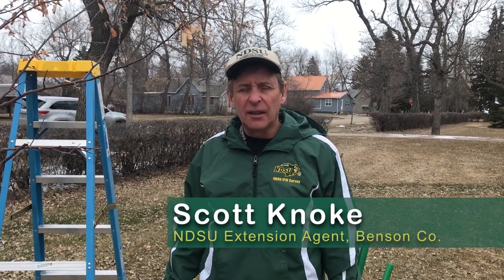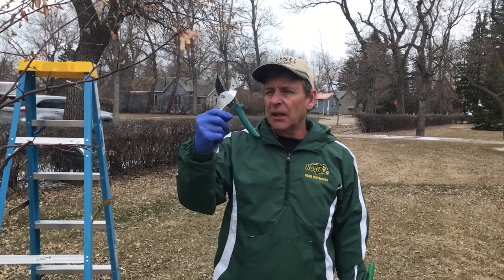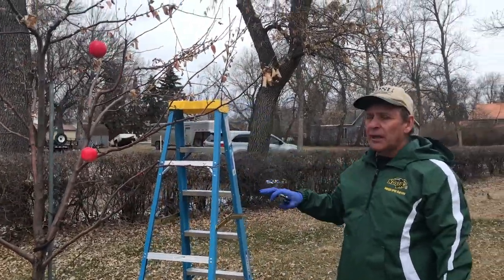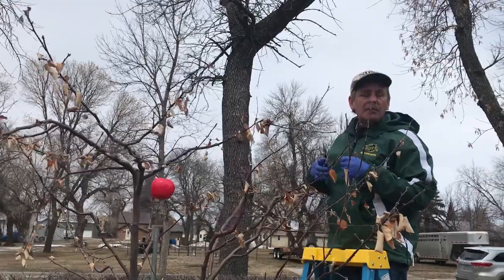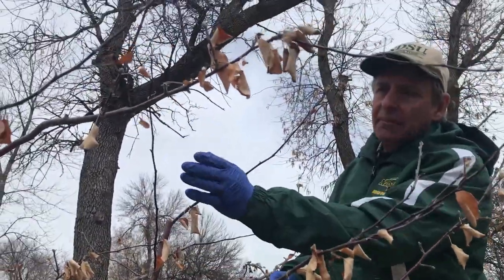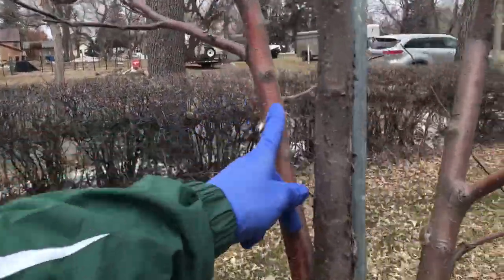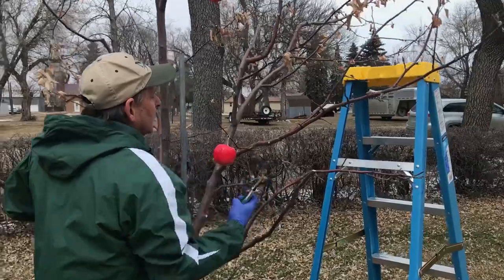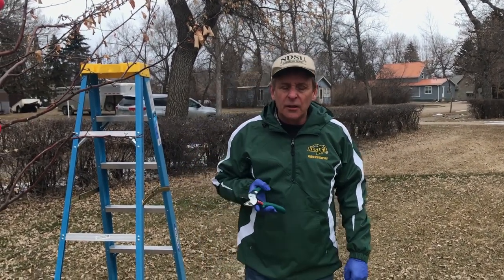Pruning Apple Trees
Tips on how to prune young apple trees.